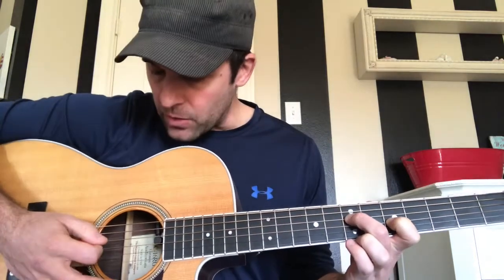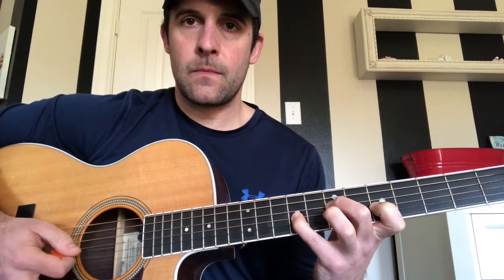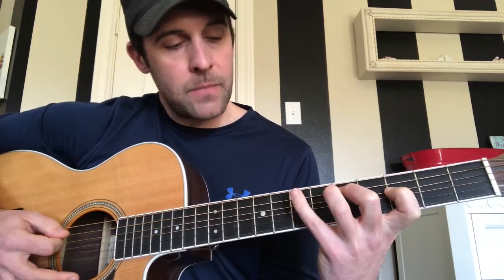Sugar Will-Guitar Tutorial-Dave Matthews Band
Explanation of how to play Sugar Will, an unreleased live song by the Dave Matthews Band. Hope you enjoy!